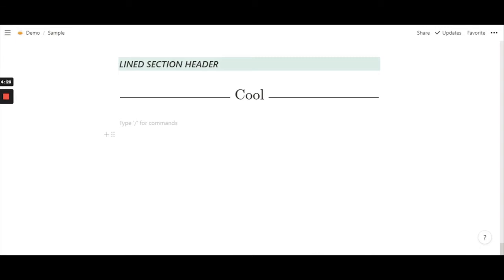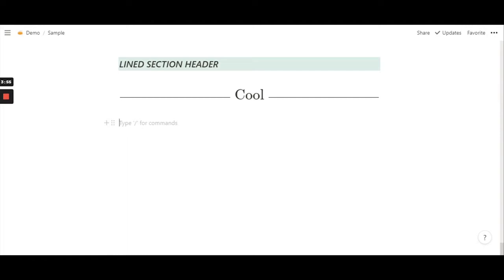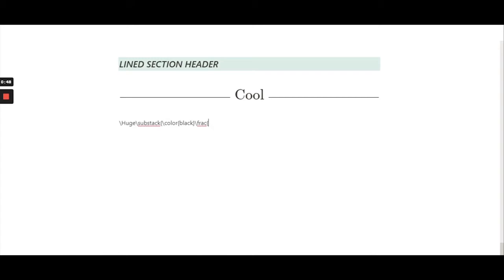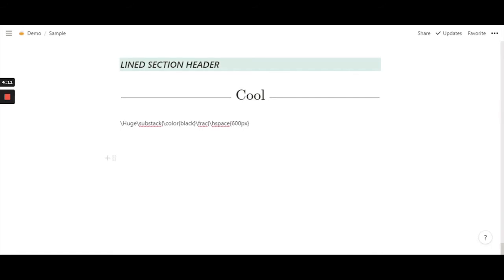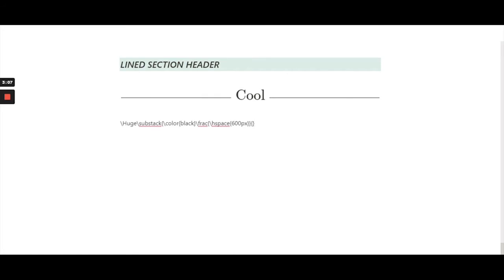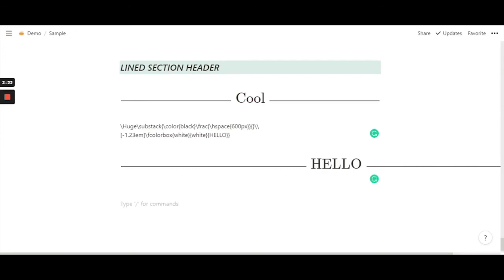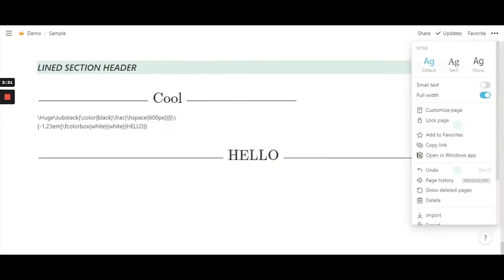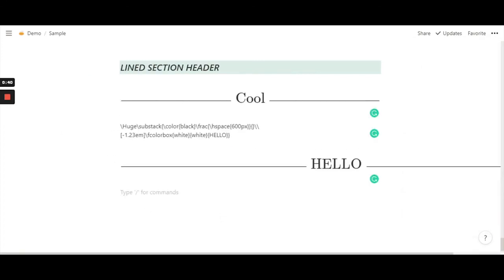Lined Section Header in Notion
In this video, I'll show you how you can create this lined section header Text effect in Notion. If you want to section one portion of your blog or the content on the page, this is just perfect for that.

You will learn new functions that can be mixed and matched with other functions to create a wonderful text style in notion.
You will also learn how to alter portions of the equations quickly when in a hurry and the text will still look aesthetic as ever.